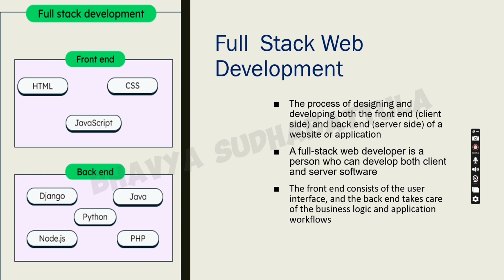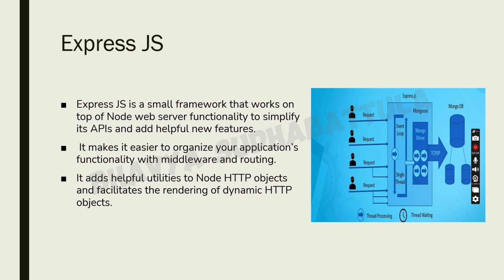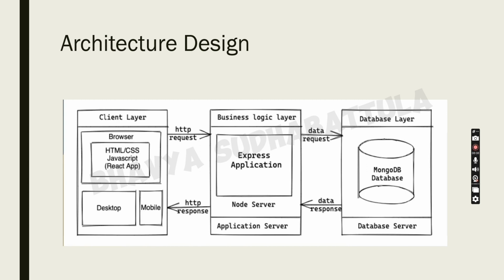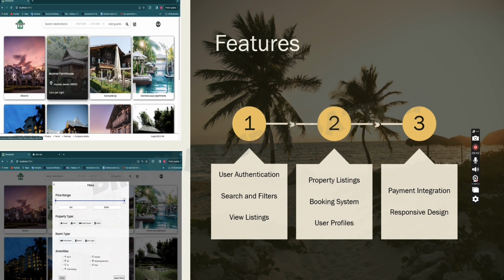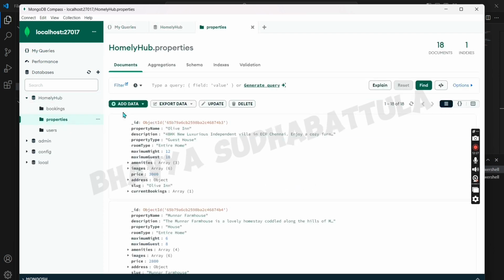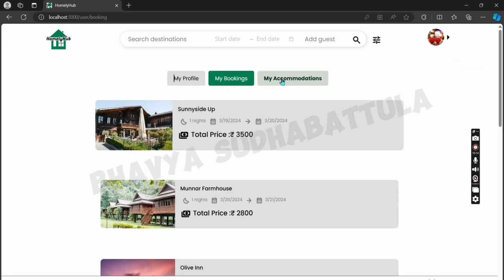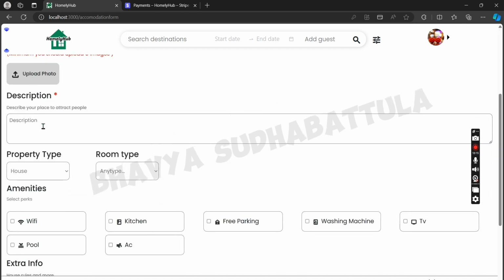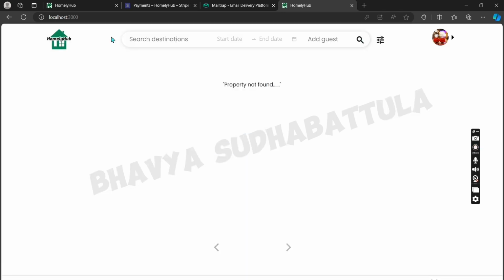Homely Web App using MERN Stack | MongoDB, Express, React, Node.js Tutorial | WebStackAcademy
Welcome to WebStackAcademy – Learning 1!
In this exciting full-stack project tutorial, we are going to build Homely – a powerful and beginner-friendly web app using the MERN Stack: MongoDB, Express.js, React.js, and Node.js.

🌍 What is HOMELY?
HOMELY is a travel and accommodation booking web application that allows users to:

Search and explore hotel rooms

View detailed accommodation listings

Book for required number of days

Make secure payments

Receive email acknowledgements

Track rent, availability, and location details

It's like your personal Airbnb clone, customized and built from scratch using the MERN stack.

🚀 What You’ll Learn in This Project:
By watching this video, you’ll learn how to build a full-stack web application that includes:

✅ Frontend using React.js with Hooks and functional components

✅ Backend server using Node.js & Express.js

✅ MongoDB database schema setup (Room, Booking, User)

✅ Razorpay/Stripe payment integration (for demo payments)

✅ Email confirmation using NodeMailer

✅ State management with React Context or Redux (optional)

✅ Secure routes and validation

✅ Error handling, authentication logic

✅ Deploying frontend and backend to production (Netlify + Render/Heroku)

💻 Technologies Used:
MongoDB – Cloud database to store room data, bookings, user details

Express.js – Backend server framework to handle routes and APIs

React.js – Frontend UI with dynamic components and responsiveness

Node.js – Runtime for server-side logic

NodeMailer – To send booking confirmation emails

Stripe/Razorpay – For demo payment integration

Bootstrap/Tailwind – For quick UI styling

React Router – For managing routes in the frontend

Dotenv – For secure environment variables

Mongoose – To connect MongoDB with Node.js

🛏️ Key Features of HOMELY:
Home Page

Beautiful landing page with search bar

List of featured places

Navigation links to login/register and bookings

Search Functionality

Filter stays by location, price range, availability

Dynamic search results using MongoDB queries

Room Detail Page

High-resolution image carousel

View description, amenities, ratings, user reviews

Real-time availability calendar

Booking System

Choose check-in & check-out dates

View calculated rent based on number of days

Auto-calculate taxes or discounts

Payment Integration

Razorpay/Stripe integration for secure payment

Demo cards accepted

Payment success/failure feedback

Email Acknowledgement

Automatic email sent after booking confirmation

Includes summary, dates, amount, and room details

User Dashboard

View upcoming bookings

Cancel or reschedule

See payment history

Admin Panel (optional)

Add new rooms

Manage bookings

View revenue reports

📧 How Email Acknowledgement Works:
Once a user books a room, NodeMailer triggers a transaction-based email. The mail contains:

Guest Name

Booking ID

Hotel/Room Name

Check-in & Check-out

Amount Paid

Emails are sent using SMTP (Gmail or Mailtrap) for testing.

B.Tech / M.Tech students working on a full-stack project

Beginner developers looking to practice the MERN stack

Job aspirants building a project portfolio

Freelancers wanting to clone and customize for real clients

Anyone who wants to understand how a real-world travel booking system works

📌 Why This Project Is Unique:
Unlike simple CRUD projects, Homely involves real-world modules:

Date & Time validation

Dynamic pricing

Payments

Email systems

Role-based logic

User authentication

Realistic database design

It’s more than just “Todo apps” or “Login pages”. You’re building something production-ready.

💬 Comment Suggestions:
Have questions? Drop your doubts in the comments:

“Can you show login system?”

“How to add admin panel?”

“Need help with payment gateway?”

I reply to all project-related questions!